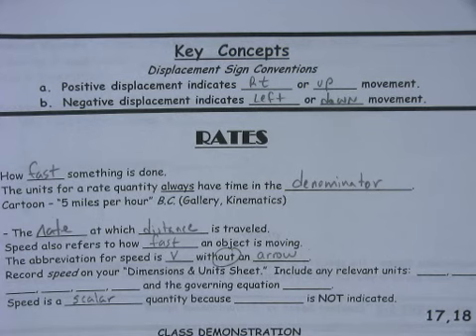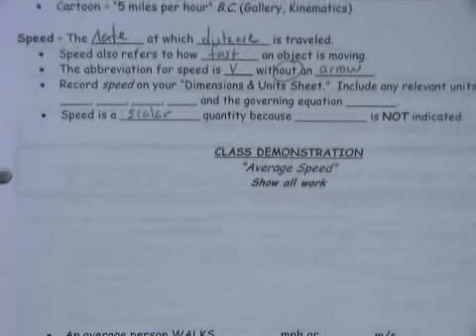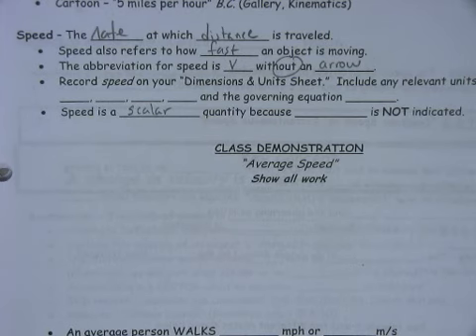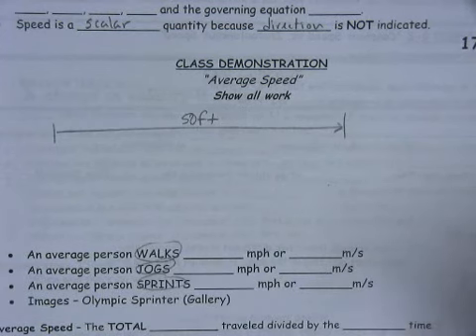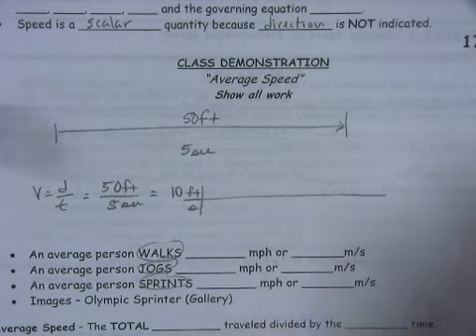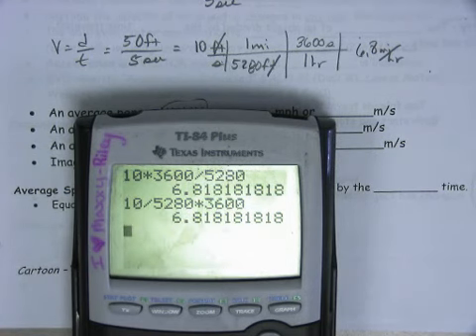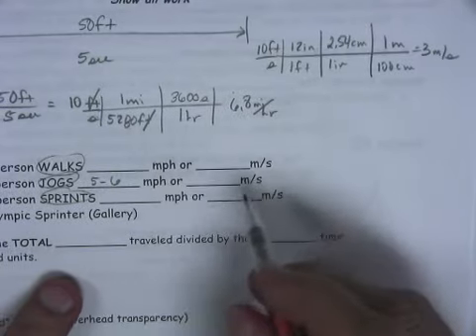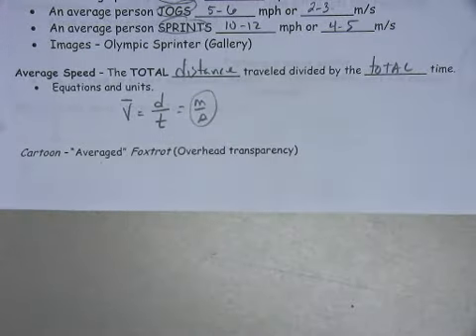Unit #2 Kinematics 6 Rates